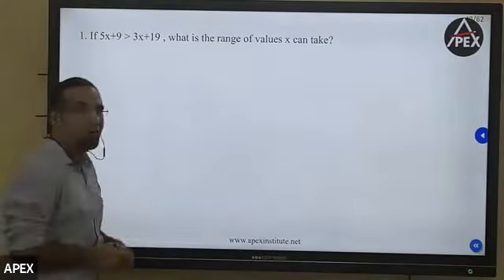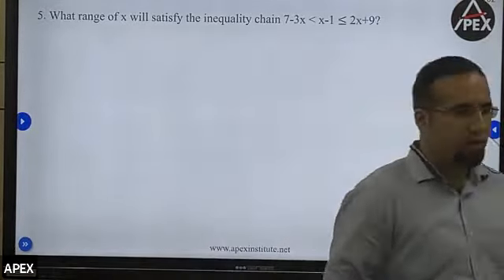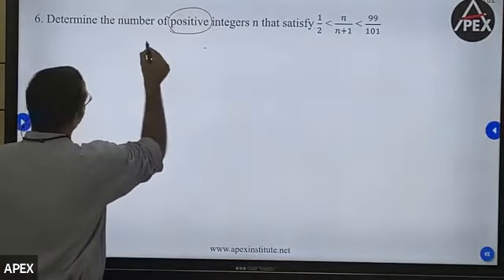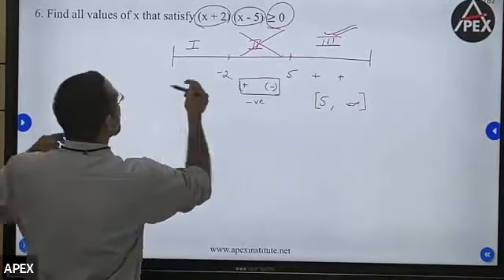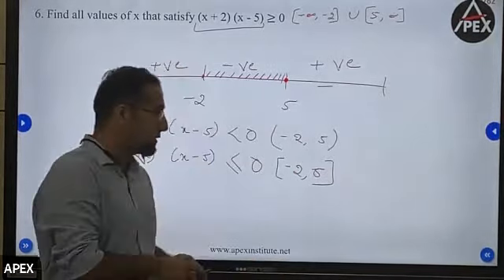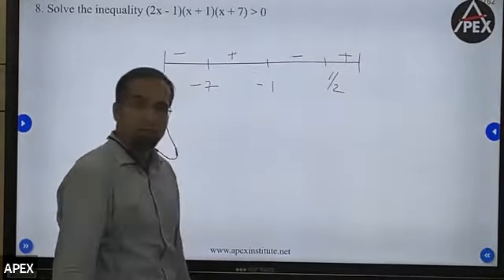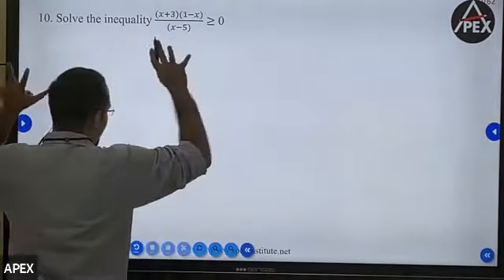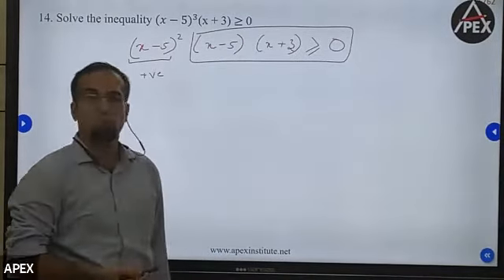CAT Inequalities 2